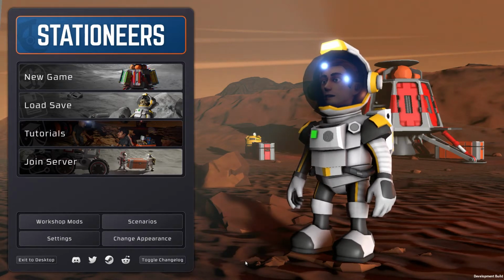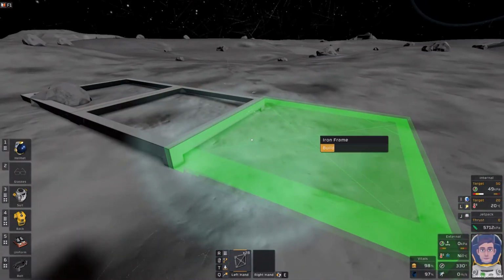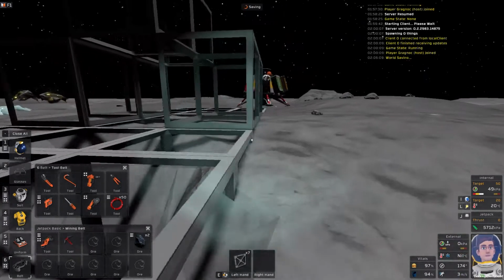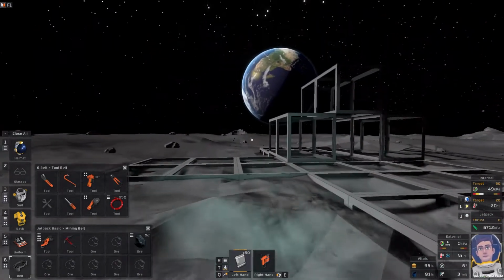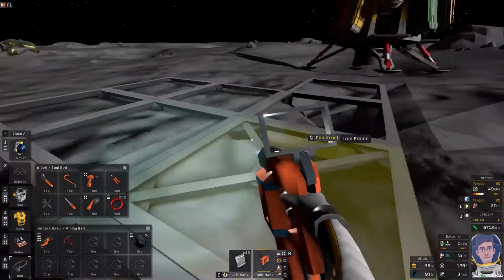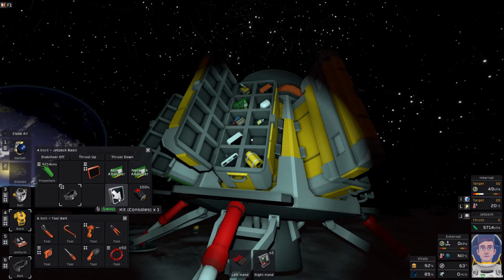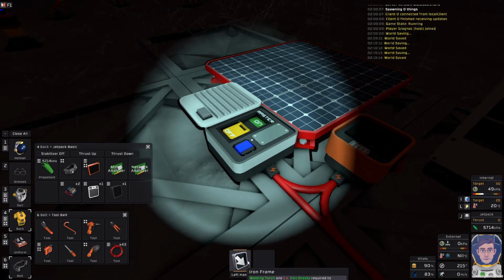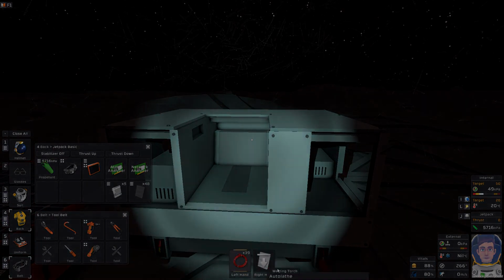Stationeers Gameplay Episode 1 - Setting up the Moon Base Part 1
This video is the first episode in my Stationeers Gameplay Series. In this episode, I will start to setup the first Moon Base and get the Basic Structure setup then start getting the startup gear setup.